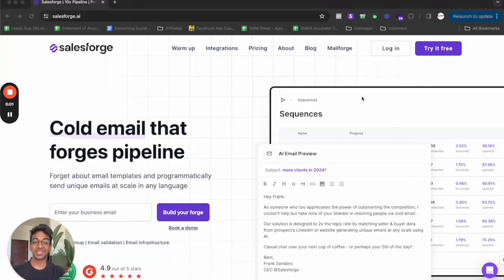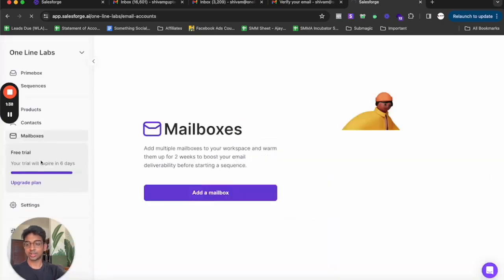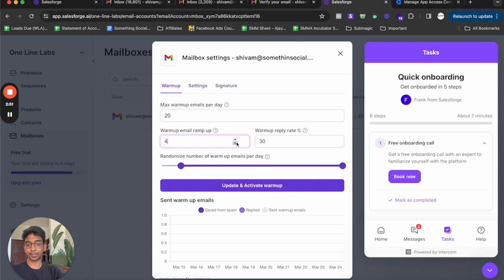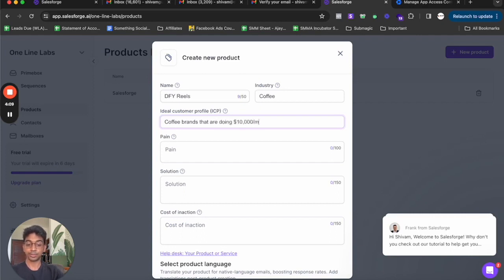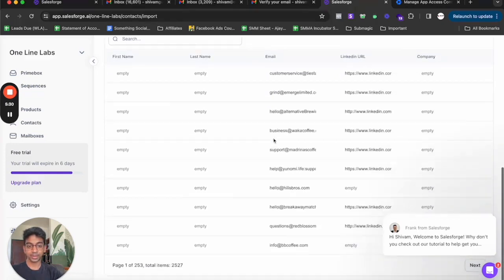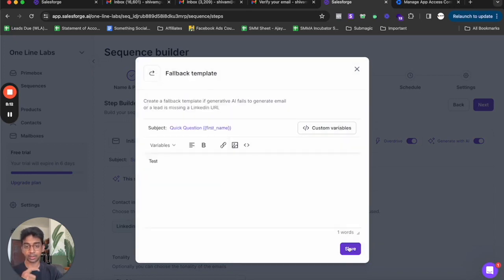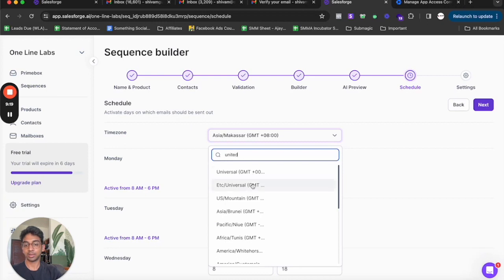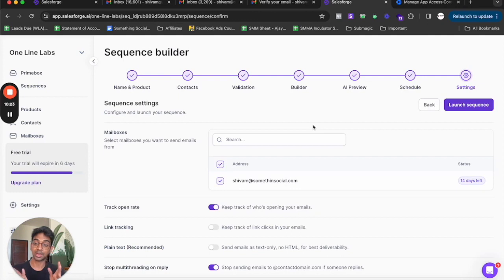How to Setup & Launch Your First Mailforge Campaign In Under 5 Minutes | AI Cold Email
In this video, we'll be going through how within 5 minutes you can set your first Mailforge Campaign up and start sending out emails.